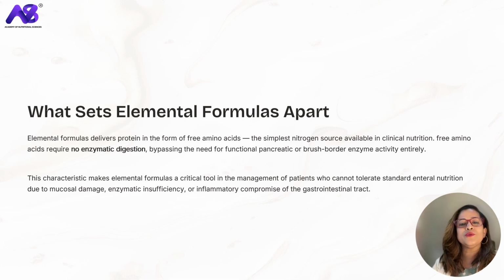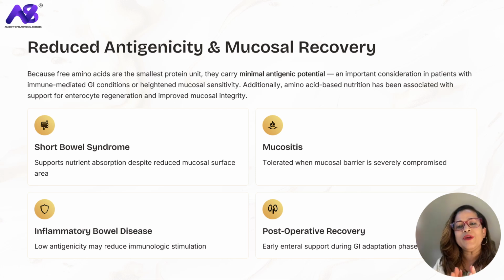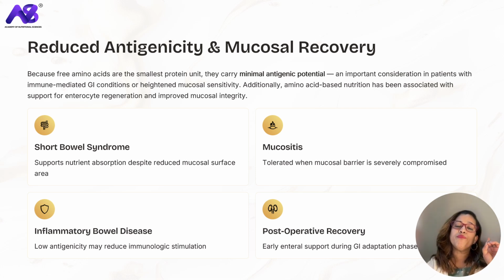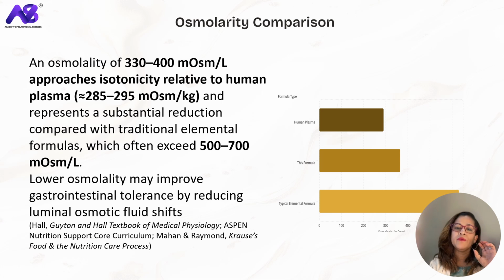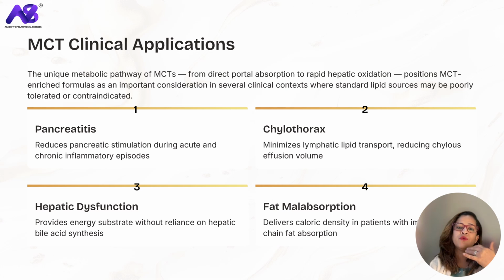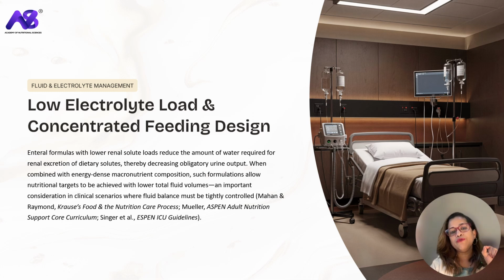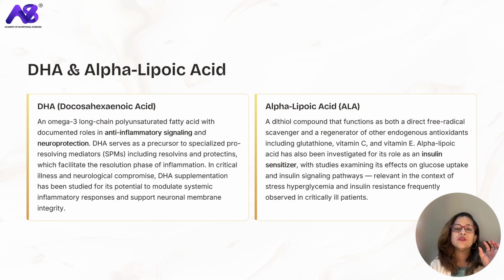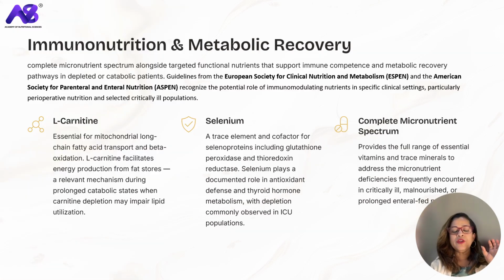Mordern Adances in Critical Care Nutrition Science Behind High Tolerance - By Dr Eileen Canday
- Beyond Standard Feeding
- Optimizing Critical Nutrition
- Metabolic Resilience in Critical Illness
- Rethinking ICU Nutrition Science Behind High-Tolerance Feeding